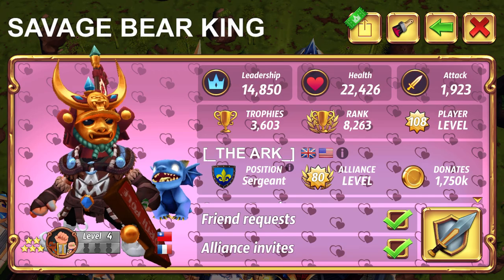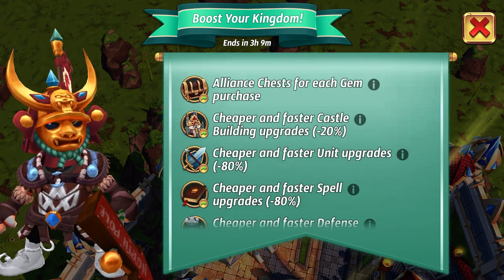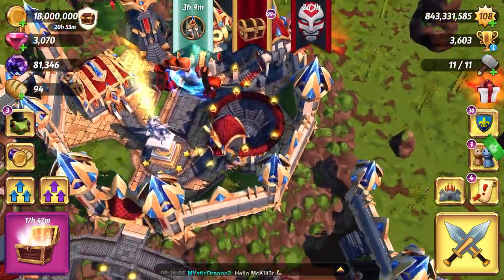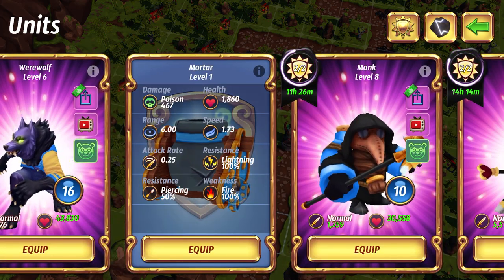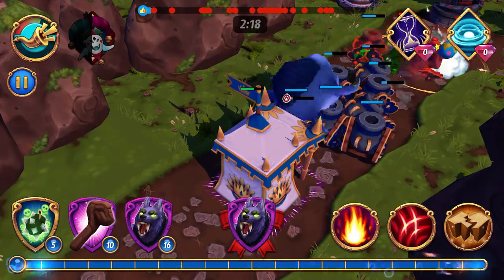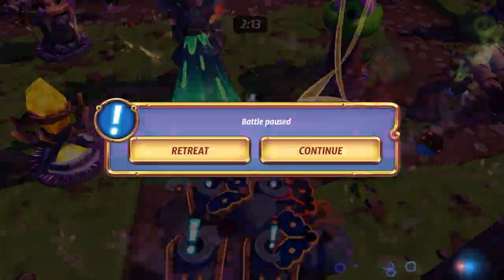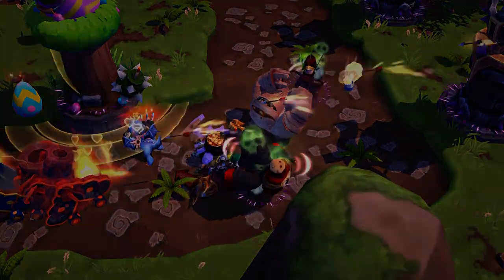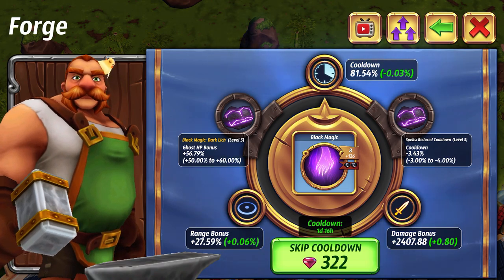Speedrun upgrade mortar from level 1 to max Royal revolt 2 (2:09-2:45) (~36 seconds world record??)